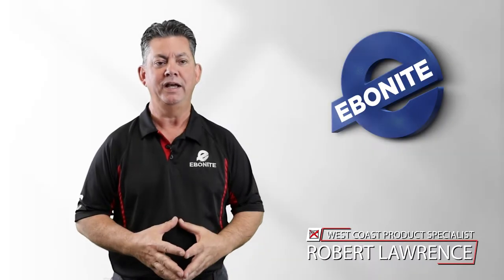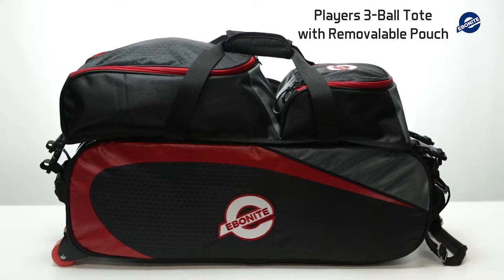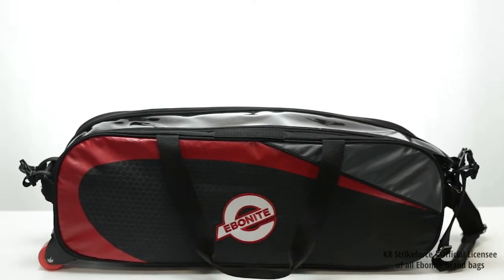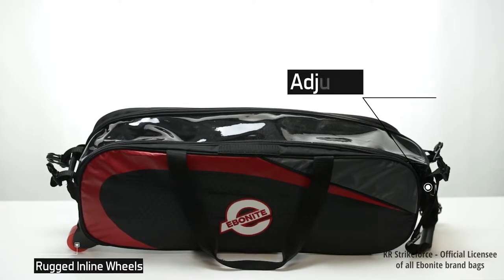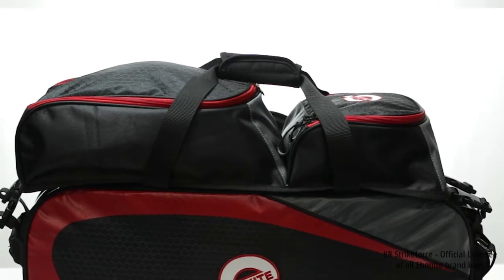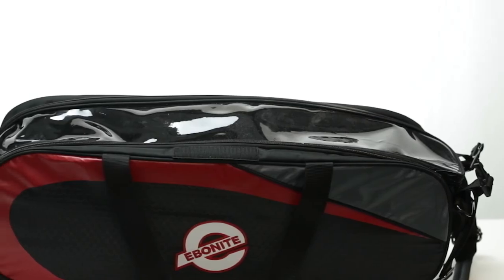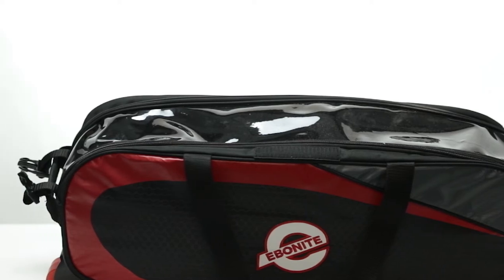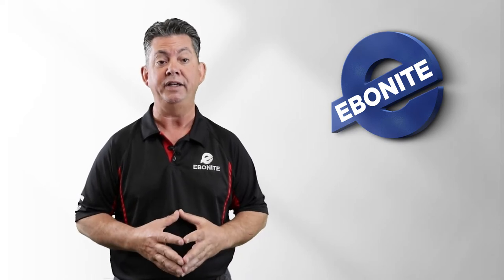Ebonite Players 3 Ball Tote Bowling Ball Bag with Removable Shoe Pouch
The Ebonite Players 3-Ball Tote Bowling Bag comes with a removable pouch that holds bowling accessories and up to size 15 shoes.  Comes with rugged inline style wheels.  Has a transparent top on ball compartment.